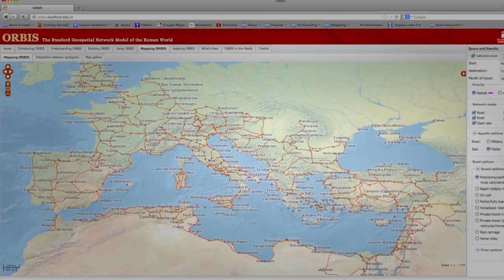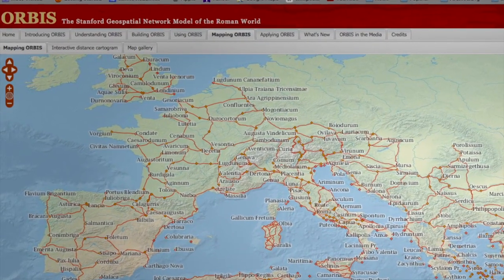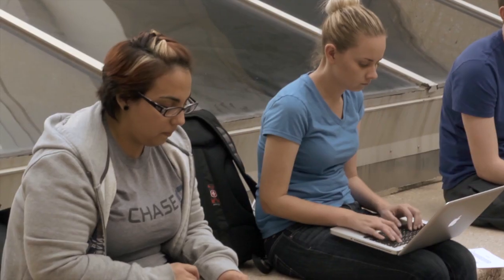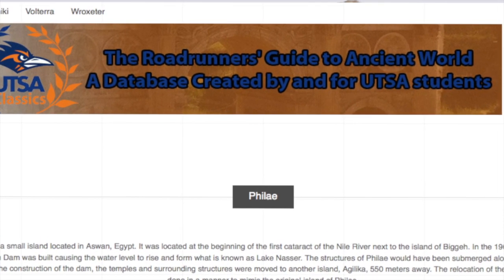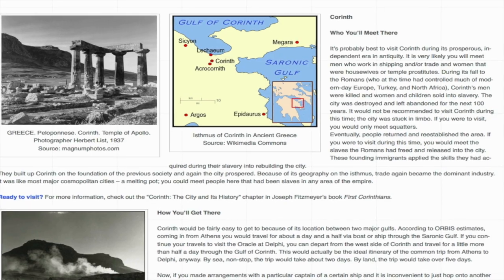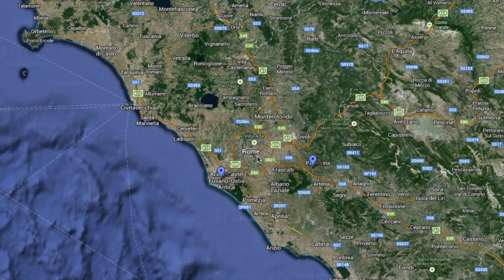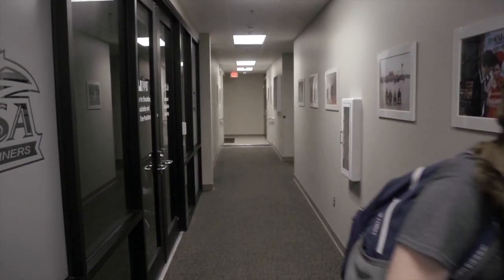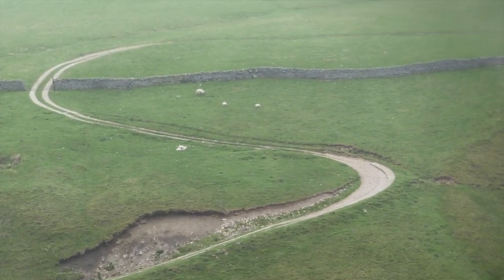Ancient Roadrunners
The Roadrunners' Guide to the Ancient World is an interactive map of and guide to the people and places of antiquity. All content (except for the entry on Siena) is created by students at the University of Texas at San Antonio, and targeted at students and community members.